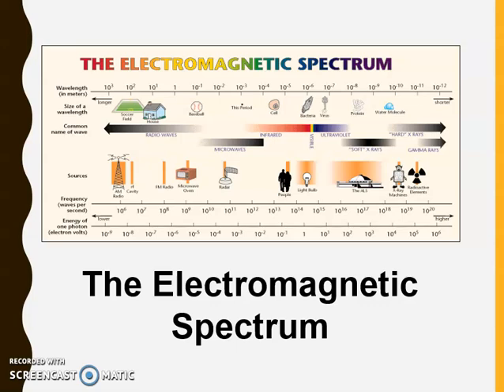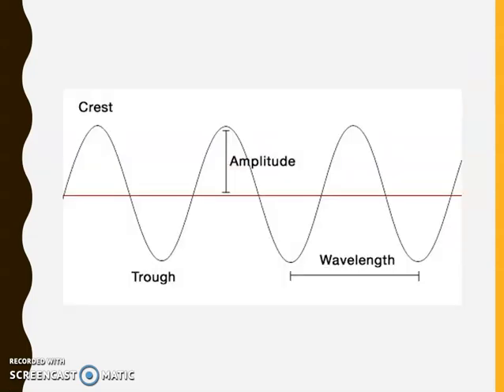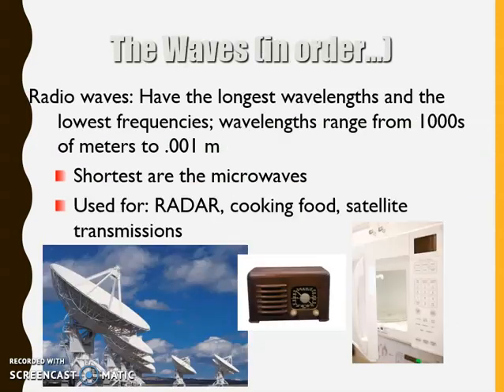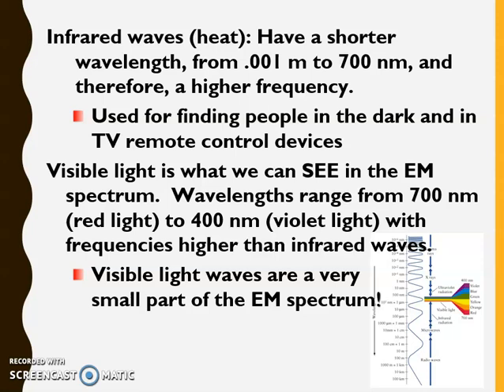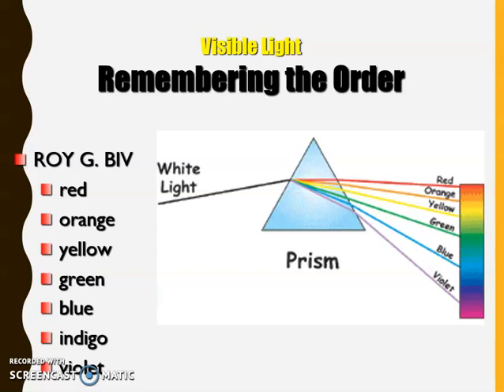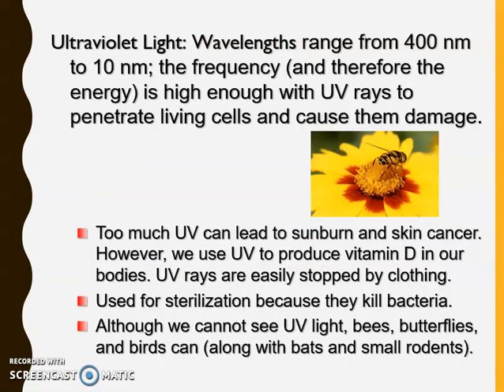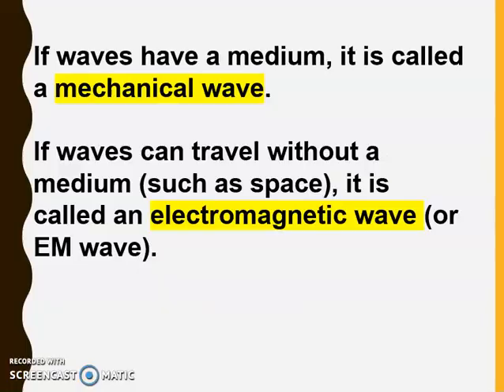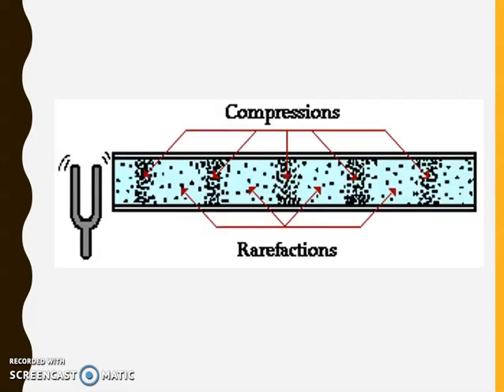Anatomy Of Waves & Electromagnetic Spectrum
A video describing the anatomy of waves and the different forms of the electromagnetic spectrum.